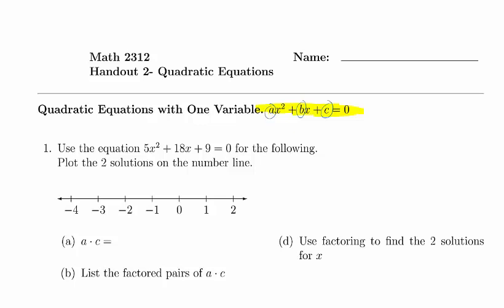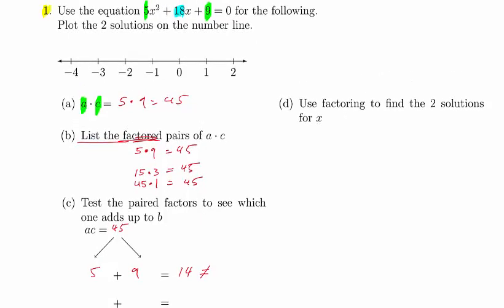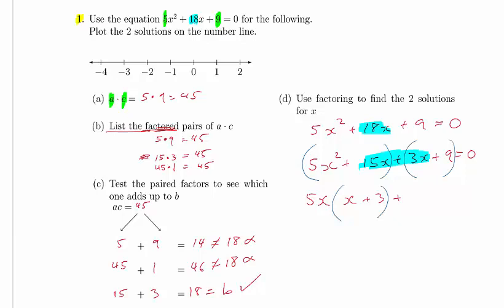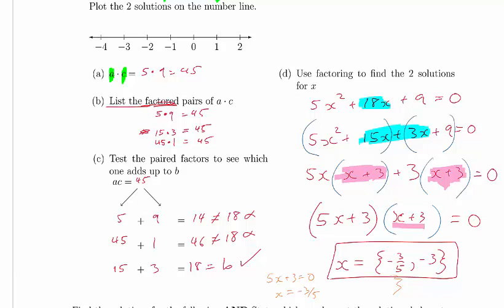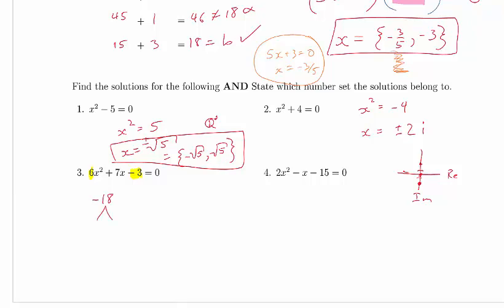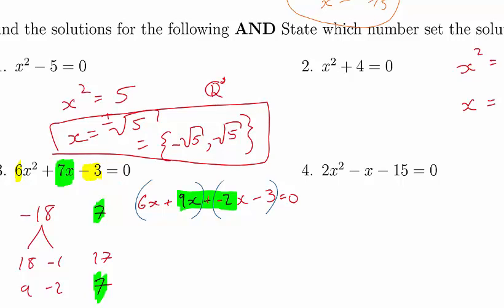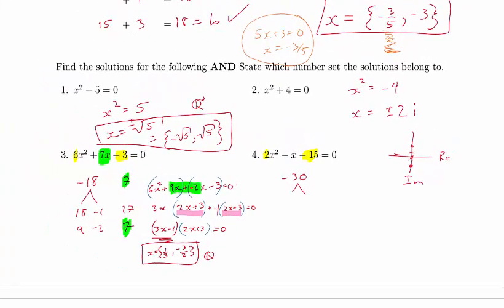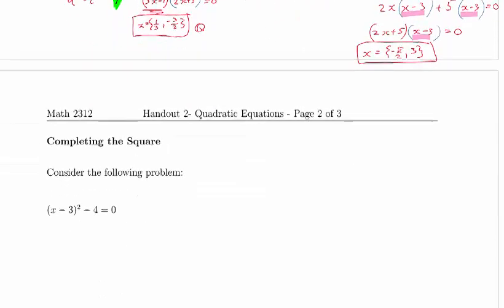Handout 2 part 1 factoring Quadratics